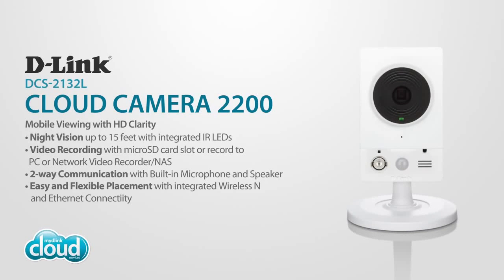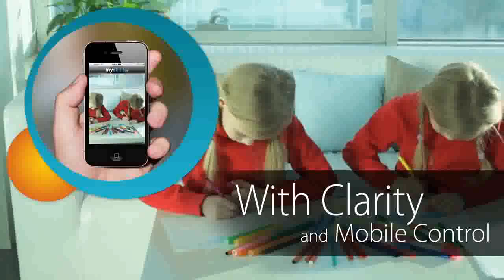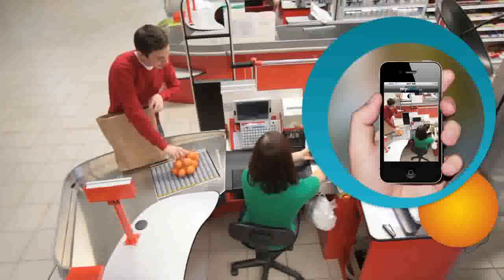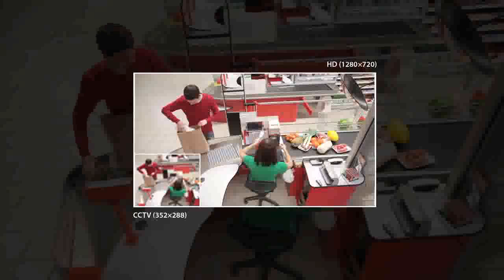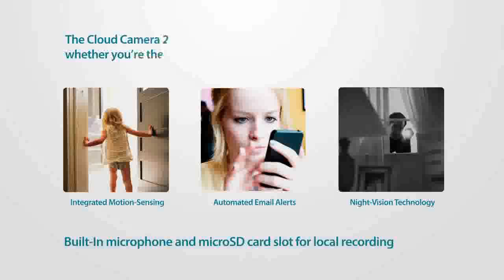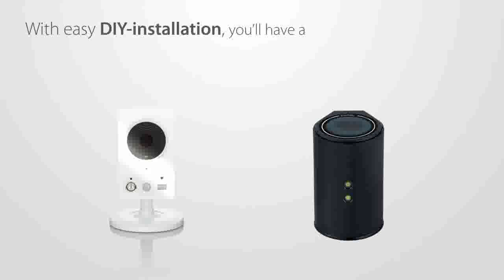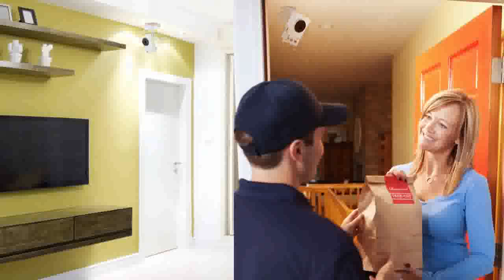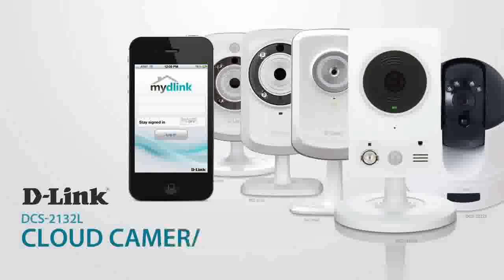D Link s 2200 HD Network Camera DCS 2132L - Jetzt bestellen auf tink.de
Sicher Dein Zuhause mit der D-Link  DCS 2132L- Jetzt bestellen auf tink.de

Die D-Link HD Cube Cloud Camera DCS-2132L ist eine hochauflösende IP-Überwachungskamera mit Bewegungssensor. Die mydlink-Unterstützung ermöglicht Dir selbst unterwegs, Zuhause alles im Auge zu behalten.